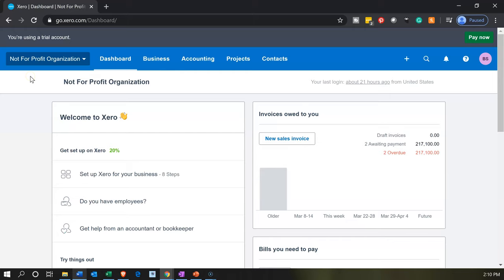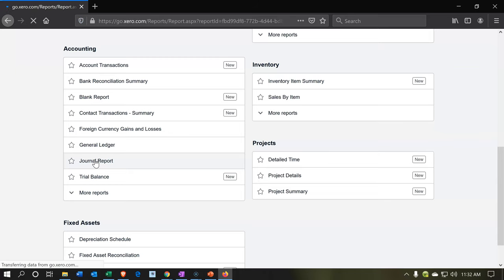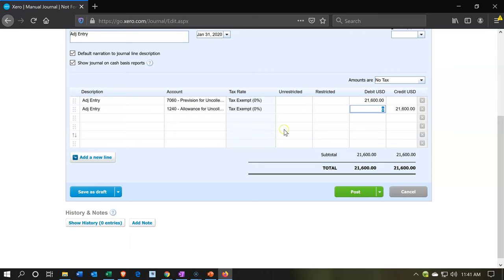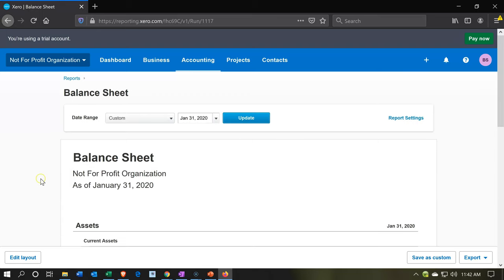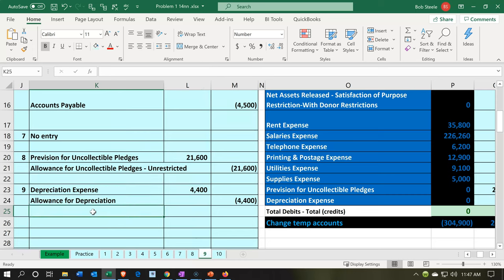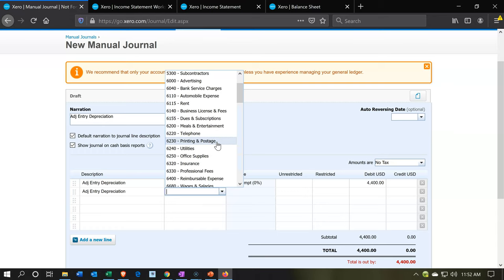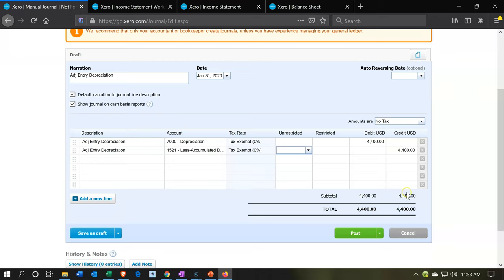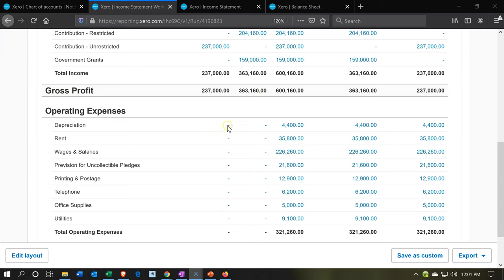Adjusting Entries 165 Xero Not for Profit Accounting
Adjusting Entries
Xero Not for Profit Accounting